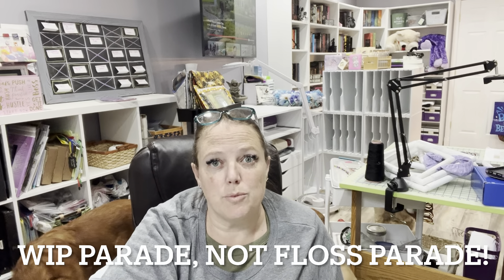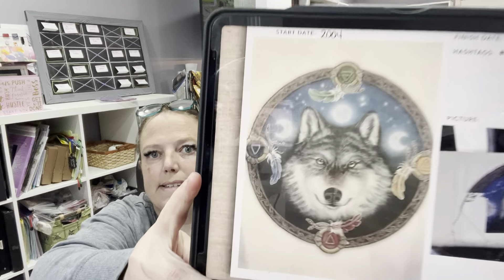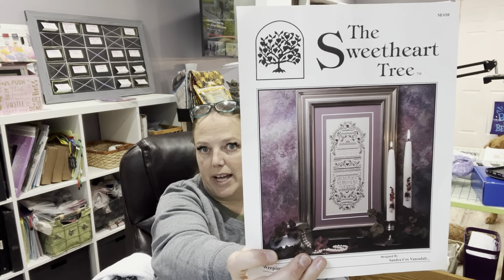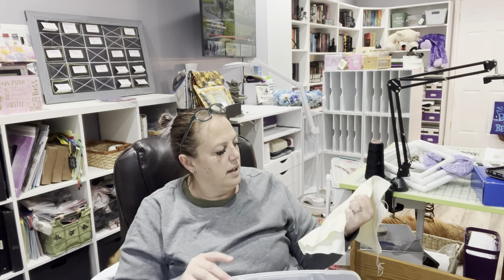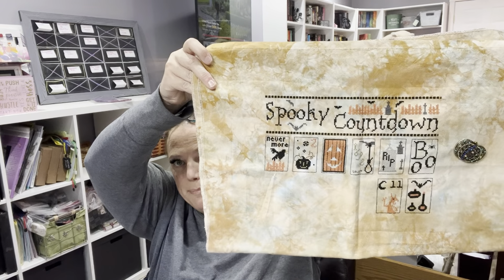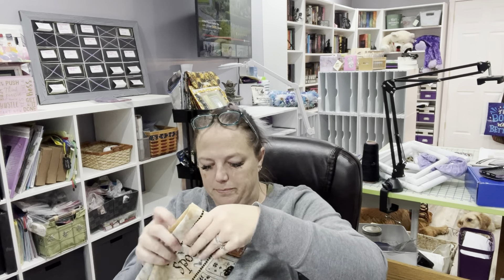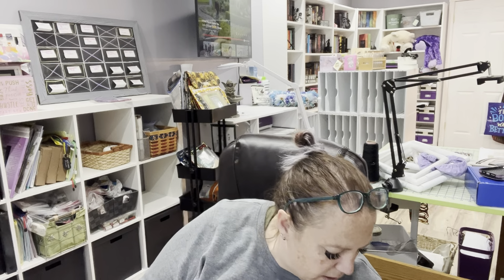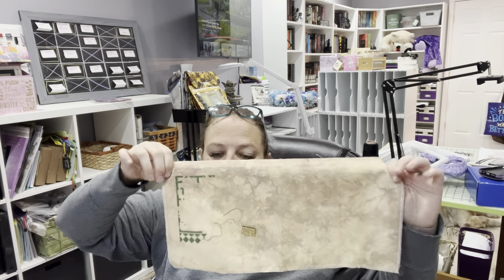MidYear WIP Parade 2023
Midyear 2023 WIP Parade

WIPs:
-The Guide by Brigid Ashwood by Heaven and Earth Designs on 28ct white Monaco, Needleminder by Gina’s Unique Boutique on Etsy Bag by SheriSewSweet on Etsy
-The Storyteller by Teresa Wentzler (fabric 28ct Monaco Siren’s Call Mystique by me), Needleminder by ClaybyKim on Etsy
-Rose Lights by Chatelaine, fabric 28ct antique blue Lugana, Needleminder by ClaybyKim on Etsy, Bag by Garon Tottenbags
-Mini Sleepy Hollow by Laurie Pringle by Heaven and Earth Designs on 28ct EZCount Lugana, Needleminders ghost by Gina’s Unique Boutique on Etsy and Supernatural by Nerdy Needle Shop (closed) on Etsy; Bag by Christine from StitchAllTheThings
-Steampunk Bride by Kustom Cross Stitch on Etsy, fabric 28ct EZCount Lugana, Needleminder by ClaybyKim on Etsy, Bag from Christine on StitchAllTheThings (she sold on Instagram)
-Fantasy Bears by Vermillion Stitchery from 2004 on 28ct Lugana Opal Hocus Pocus flair by me, Needleminder by ClayByKim on Etsy, Bag Garon Tottenbags (potential UFO?)
-Dawn, Fairy Spirit of Grace by Passione Ricamo on 28ct Lugana Opal Fairy Tears by me, Needleminder by ? Bag by Pinky Promises on Etsy (potential UFO?)
-Weeping Violets by The Sweetheart Tree on 28ct Cream Jazlyn Opal, Needleminders ClaybyKim and dragonfly one either Hobby Lobby or 123Stitch, Bag by SheriSewSweet on Etsy (potential UFO?)
-Halloween at Hawk Run Hollow by carriage House Samplings, fabric is 28ct Cafe Mocha Mystique by me, Needleminder by Gina’s Unique Boutique on Etsy, Bag by Pinky Promises on Etsy
-July’s Amethyst Fairy by Mirabilia, Fabric unknown, Needleminder Gina’s Unique Boutique on Etsy, Bag Pinky Promises on Etsy
-Away We Ride by Blackbird Designs on 28ct Lugana Legacy by Picture This Plus, Needleminder ClaybyKim on Etsy, Bag Quilting agrimalkin on Etsy
-Midnight Enchanter by Dimensions Chart and Charms on fabric 28ct Cashel Stormy Night Flair by me, Needleminder Hobby Lobby or 123 Stitch, Bag Garon Tottenbags
-Atlantis by Owl Forest Embroidery on called for fabric from kit, Needleminder by Owl Forest Embroidery, Bag by Quilting Grimalkin on Etsy
-Supernatural Sampler by Fandom Cross Stitchery on Etsy on 28ct white Lugana, Needleminder by Gina’s Unique Boutique on Etsy, Bag Garon Tottenbags
-Night’s Watch Oath by Lolita Made on Etsy. Fabric is 28ct Black Lugana, Needleminder Gina’s Unqiue Boutique, Bag Garon Tottenbags
-Santa Squeezes by Demented Stitchers on Etsy, Fabric 16ct white Aida, Needleminder unknown, Bag Garon Tottenbags
-My Heart Beats True by Waxing Moon Designs, Fabric- 28ct Sand Monaco, Needleminder Snarky Crafter Designs on Etsy, Bag Garon Tottenbags
-Halloween Sampler by Cottage Garden Samplings, Fabric-28ct Jobelan Slate Flair by me, Needleminder Snarky Crafter Designs on Etsy, Bag-Garon Tottenbags
-Murky Manor by Glendon Place, Fabric 28ct Celadon Flair by me, Needleminder Gina’s Unique Boutique on Etsy, Bag Garon Tottenbags
-Spooky Countdown by Primitive Hare on Etsy, Fabric 32ct Jobelan by me, Needleminder by Gina’s unique boutique on Etsy, Bag Quilting Grimalkin on Etsy
-Thine is the Trick and the Treat by Prairie Moon, Fabric 28ct Lugana Opal Harvest Moon by Fabulous Fabrics (can’t find them online anymore 😢), Needleminder ClaybyKim on Etsy, Bag Quilting Grimalkin
-Revelation by Sheila Wolk by Heaven and Earth Designs, Fabric 28ct EZCount Lugana, Needleminder Blooming Daisy Crafts on Etsy, Bag Pinky Promises on Etsy
-Dark Queen of the Sea by Autumn Lane Stitchery, Fabric 28ct Lugana Opal Bewitched by Under the Sea Fabrics, Needleminders Gina’s Unique Boutique on Etsy for mermaids and Snarky Crafter Designs for the other, Bag Kreative Carold Designs on Etsy
-Bluebeard’s Princess by Mirabilia (teal conversion feom Mirabilia Conversions facebook group) Fabric 28ct Lugana Violet Splendor Flair by me, Needleminder Gina’s Unique Boutique on Etsy, Bag Garon Tottenbags
-Santa’s Sleigh by Mirabilia, Fabric 28ct Antique Blue Lugana, Needleminder Gina’s Unique Boutique on Etsy, Bag SheriSewSweet on Etsy